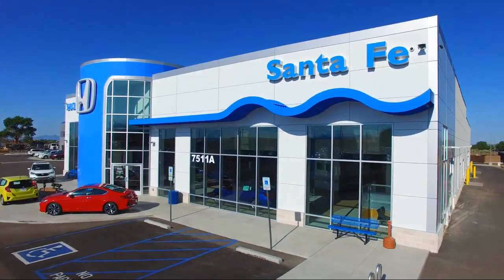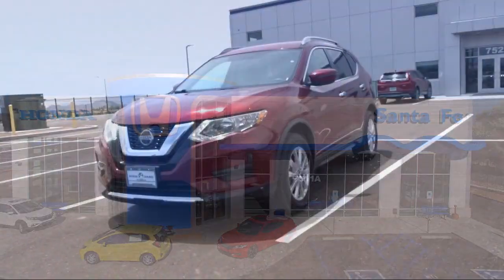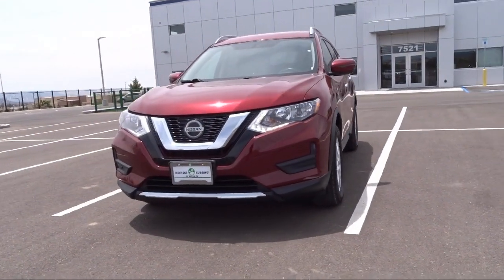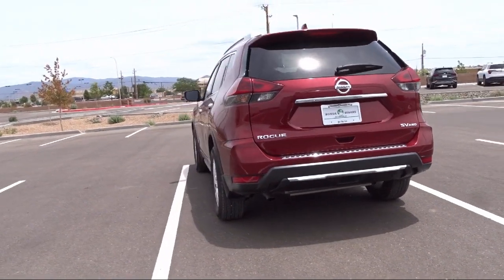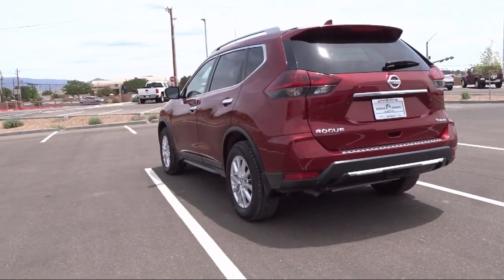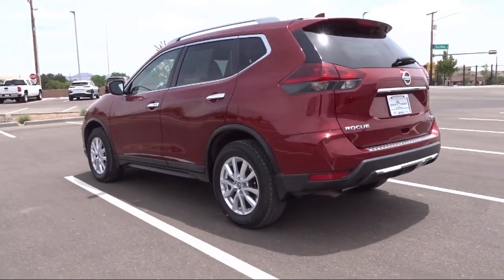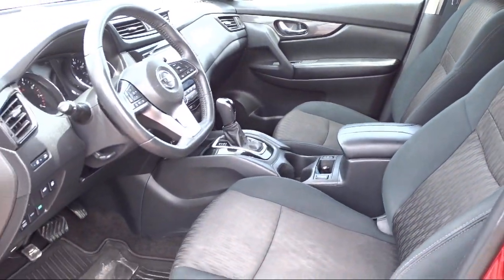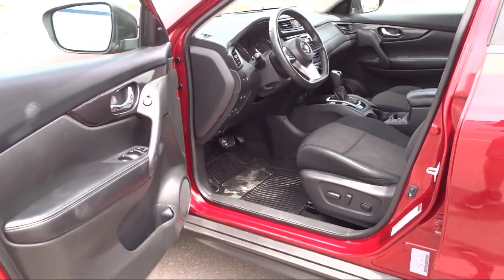2018 Nissan Rogue SV Sport Utility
2018 Nissan Rogue SV Sport Utility Stock Number: S150386A Vin:5N1AT2MV8JC763408.